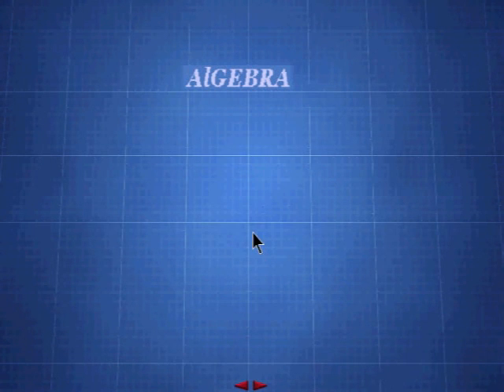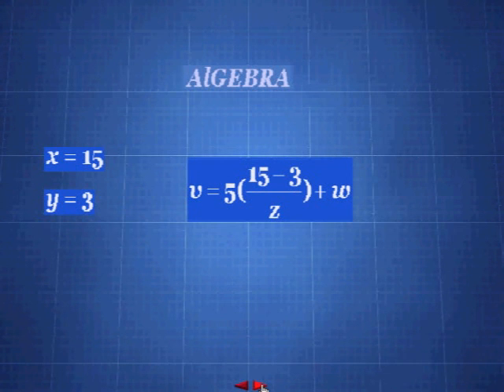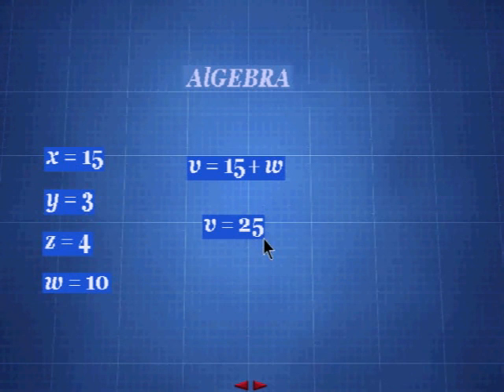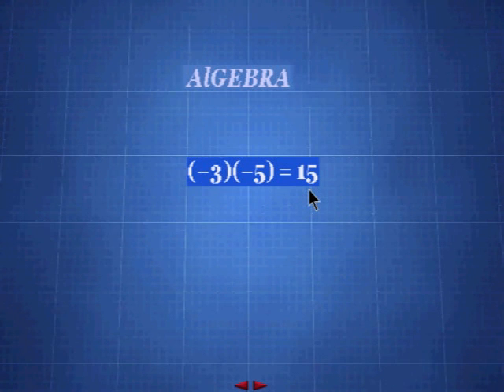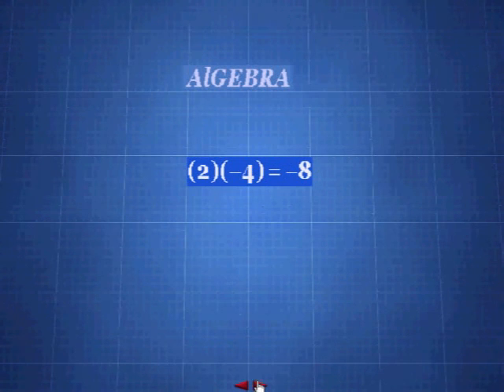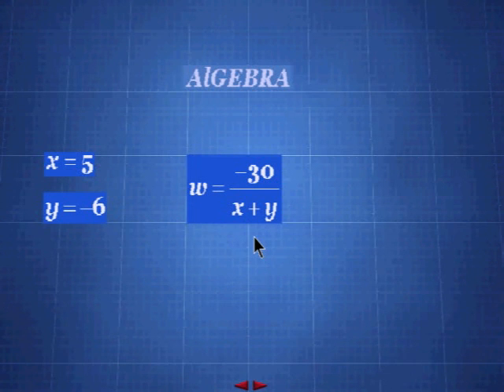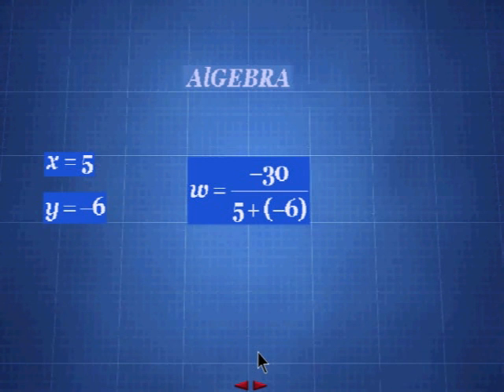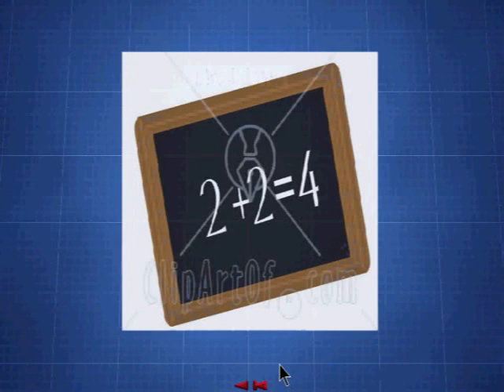Physics is Easy: The Easy Math #1 (2of2)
Showing how easy and comprehensible physics really is. Even someone in the second grade can take a physics course. From basic arithmetic to relativity and quantum physics. Introducing algebra and how to solve an equation.